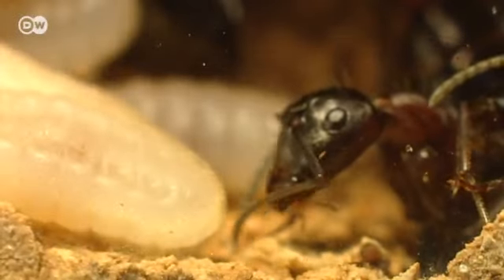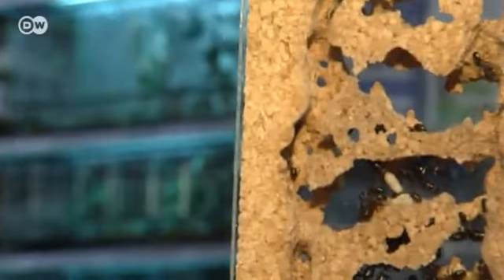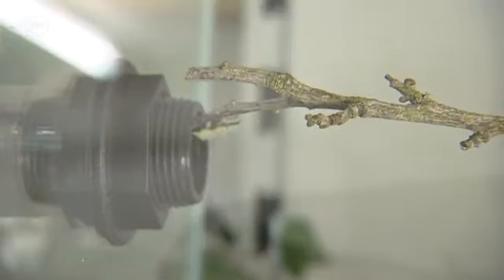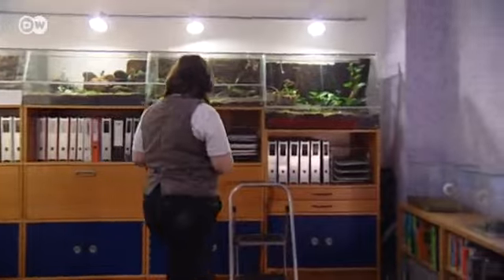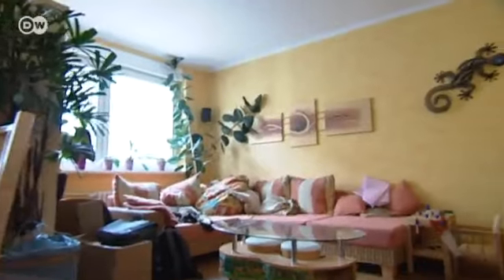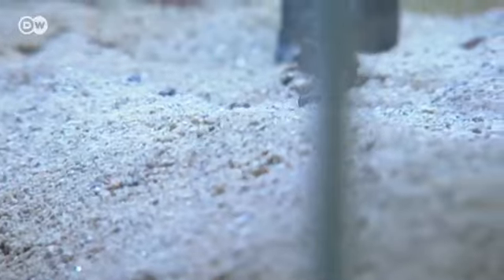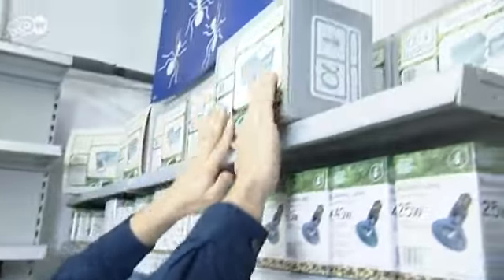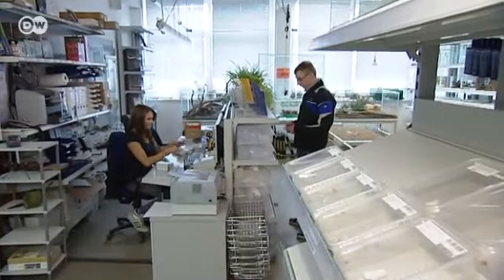Ants Online | Euromaxx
Martin Sebasta from Berlin runs the world's largest online delivery service for ants. One ant can cost as much as 500 euros, but they are also on sale for just 1 euro each.